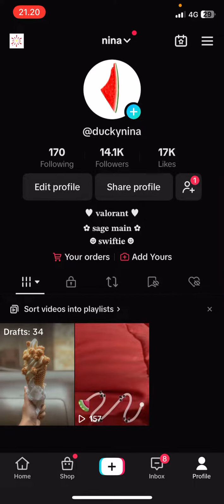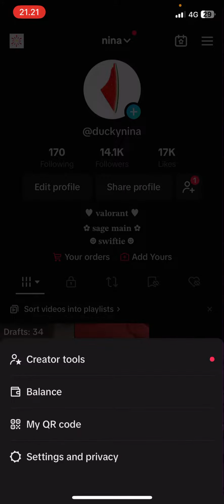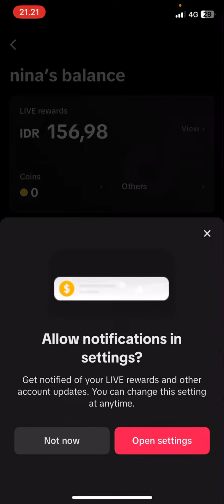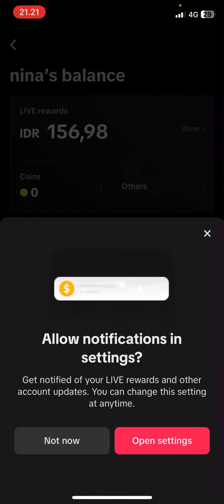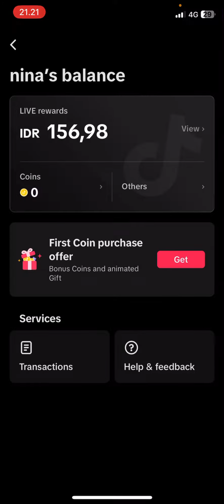[NEW UPDATE] How To Check Your TikTok Balance? May | Check Your Coins Balance On TikTok!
Want to check your TikTok Balance? Here's how you can do that.